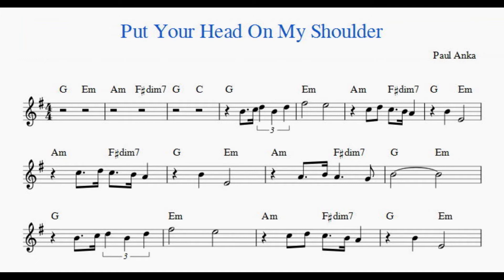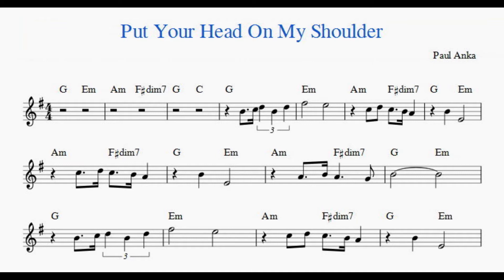Put Your Head On My Shoulder